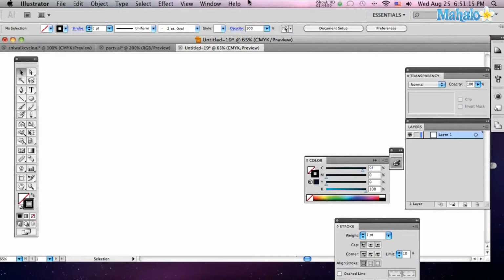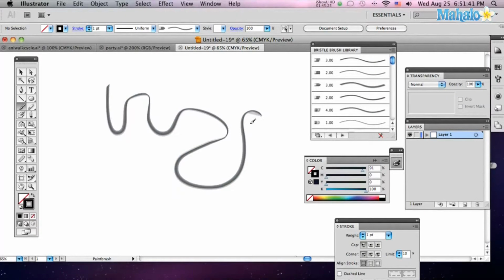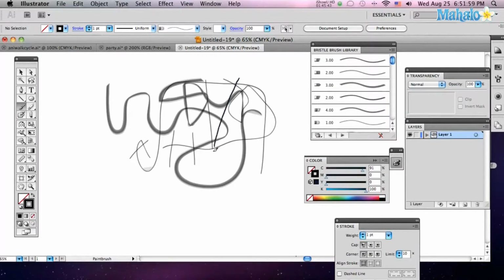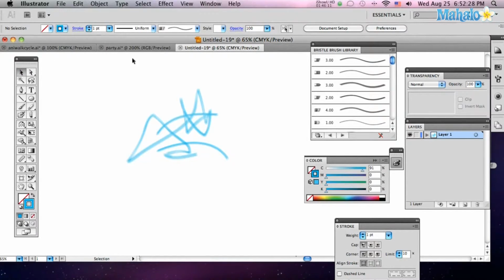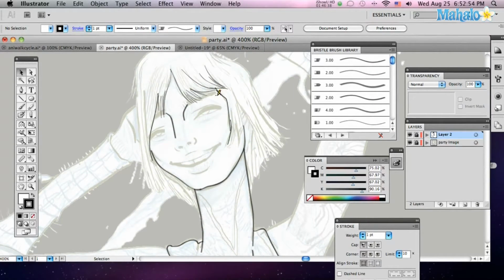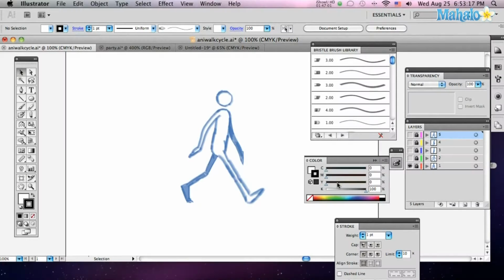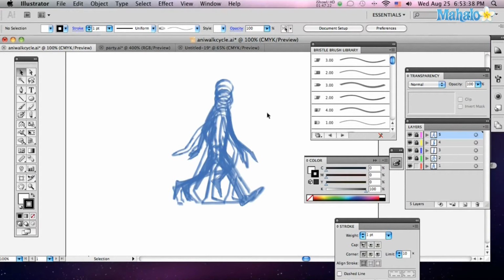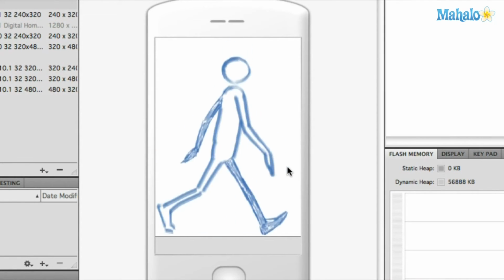How to use the Bristle Brush tool in Adobe Illustrator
Janee Meadows shows us how to use the New bristle brush in adobe illustrator

How to Use The Eye Drop and Ruler Tool in Adobe Illustrator
How to Use The Lasso and Magic Wand Tool in Adobe Illustrator
How to Use The Reflect and Rotate Tools in Adobe Illustrator
How to Use The Scale Shear and Reshape Tools in Adobe Illustrator
How to Use The Slice and Slice Selection Tool in Adobe Illustrator

How to use the brushes in illustrator. How to use adobe Illustrator. Tips for adobe illustrator. Learn Adobe Illustrator. Drawing with Adobe Illustrator.Tools in adobe illustrator. Tutorials for adobe illustrator. Best tips for illustrator. Photoshop is not the only design software.